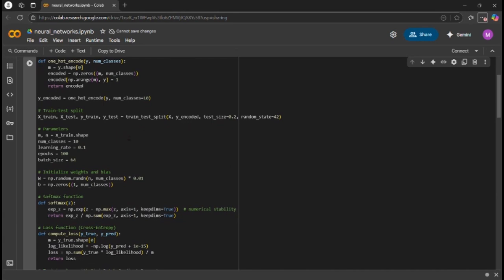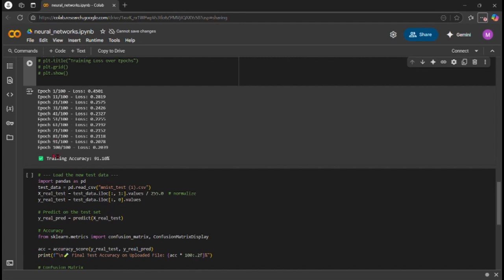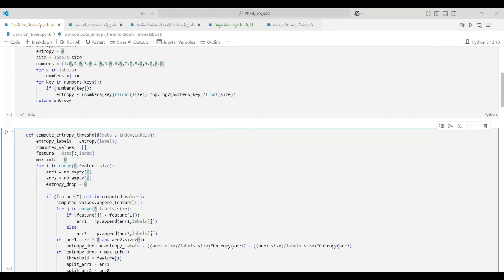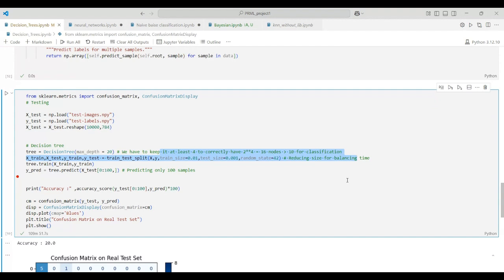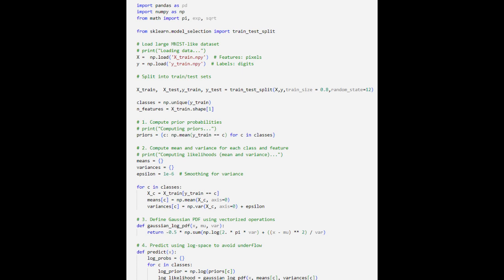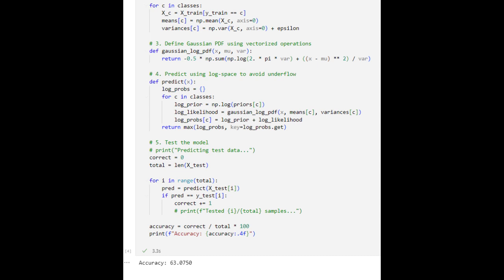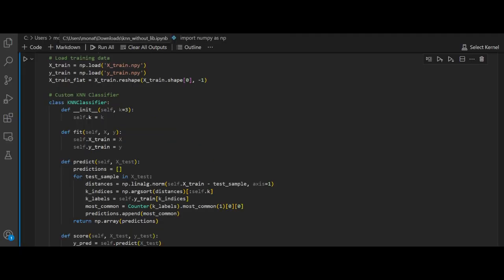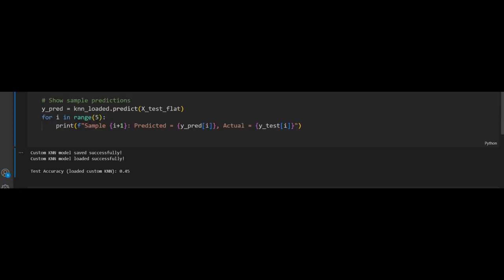Handwritten Digits Recognition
PRML project